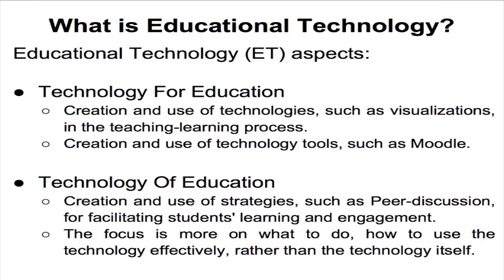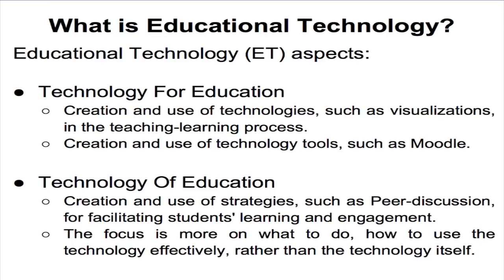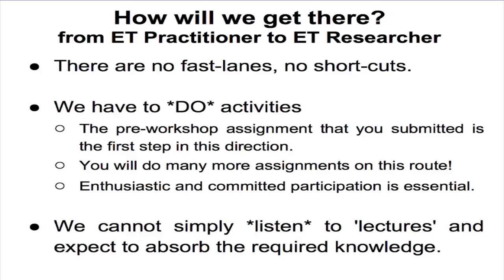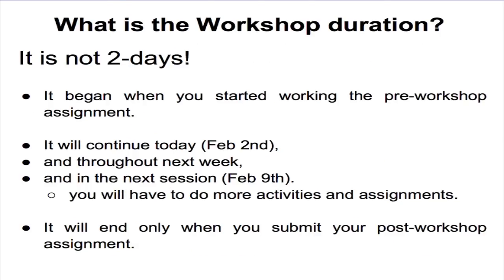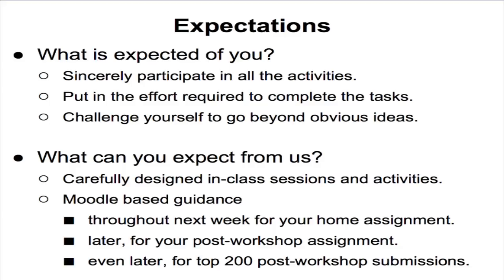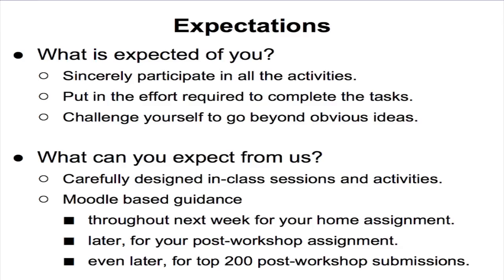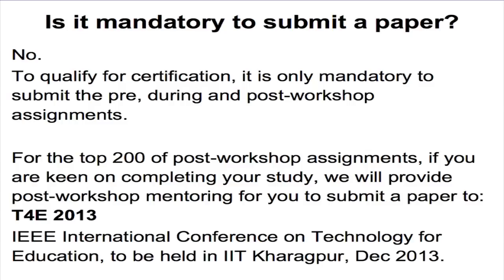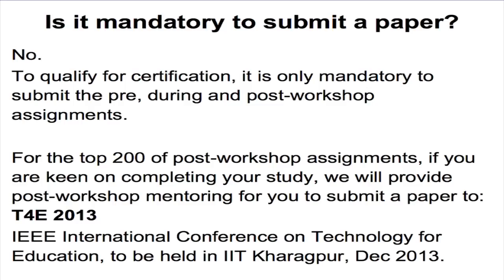RMET M L1 Setting Expectations